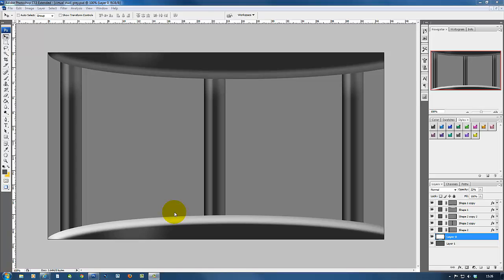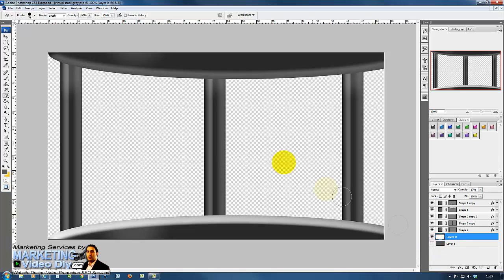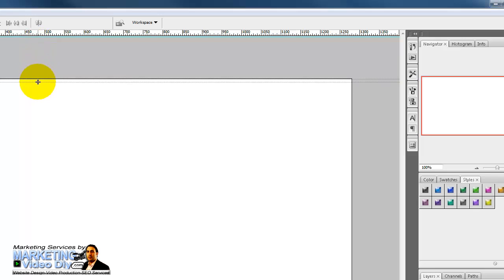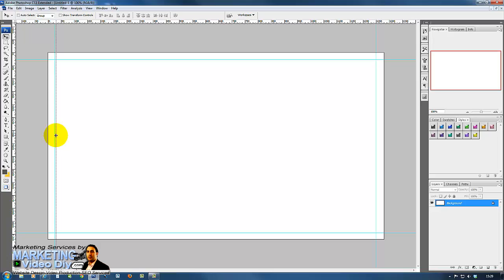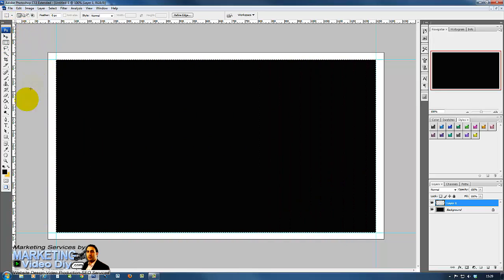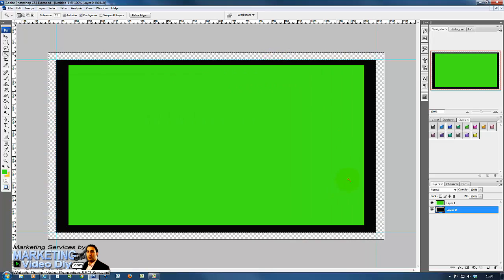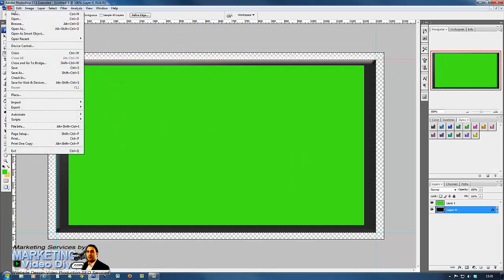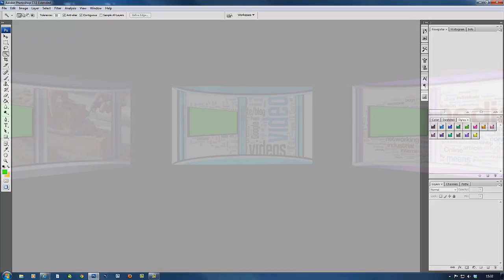How to create Virtual studios module 2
How to create Virtual studios module 2, free download now we're going to save the screen for use in Sony Vegas and also we're going to create a green screen tv to use with the studio presentation and all we have to do is chroma key the colour green and replace it with the video.

All you have to remember is that the tv screen colour has to a be different from any other colour that may appear on your virtual studio background as this will make it very difficult to chroma key the colour we want to replace with a video. For example if you know you're going to use green in your virtual studio then use the TV screen in blue, red, or yellow etc..

You don't need to worry about this too much for now, as we will cover this in the next upcoming videos how to create virtual studios.

Regards,
Jose Nunes.